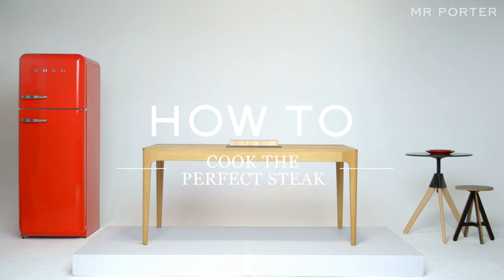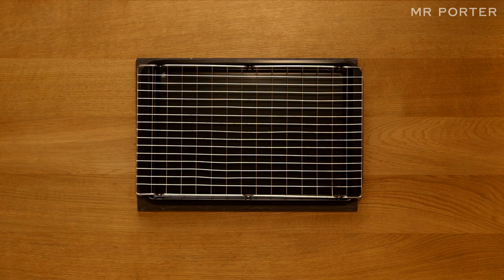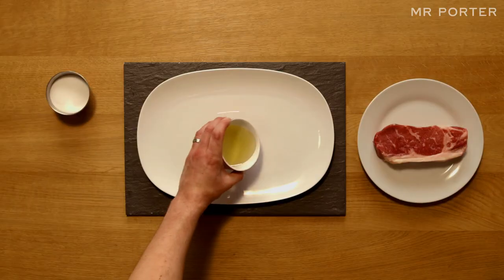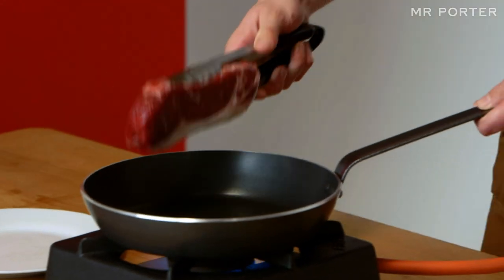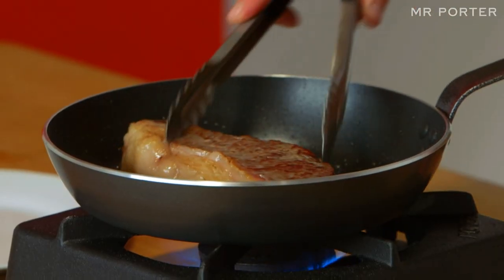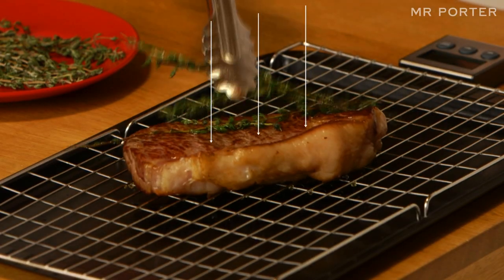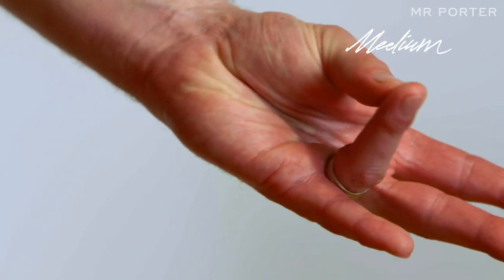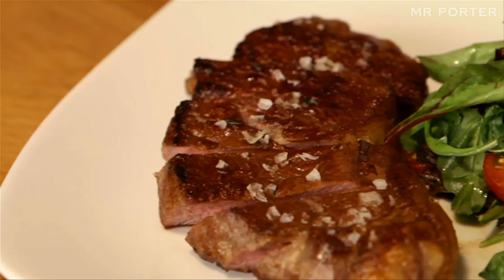How To Cook A Steak | Mr Olly Bird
Mr Olly Bird, Executive Chef at Goodman, shows us how to cook the perfect steak.

MR PORTER invites Mr Olly Bird to demonstrates how to master the skills to prepare a flawless steak at home in this easy step-by-step guide. Get his secret recipe here and don't forget to enjoy it with a glass of red wine!

Steps:
1. Cut it. Using a good sharp knife, cut a 350g steak and set the meat aside for an hour
2. Season it. Pour some vegetable oil with sea salt on a plate and take the meat and coat it evenly.
3. Fry it. Place the steak on a hot pan and cook for a minute on both sides. Seal the steak by cooking it on the edges and carry on cooking the steak for three minutes, rotating it on the pan. Allow another six minutes of cooking and add unsalted butter and thyme. Cook for an additional two minutes before placing the steak on a cooling rack.
4. Check it. To determine how the steak is cooked, gently touch your thumb to your index finger and the flesh at the base of your thumb. Use the same trick using the middle finger for medium rare and ring finger for medium. The little finger shows you well done.
5. Serve it. Once the meat has rested for about 4 minutes, use a sharp knife to cut the steak in two cm slices and season with salt. Add some colour and crunch with a nice fresh salad and enjoy with a nice glass of red wine. Bon appétit!